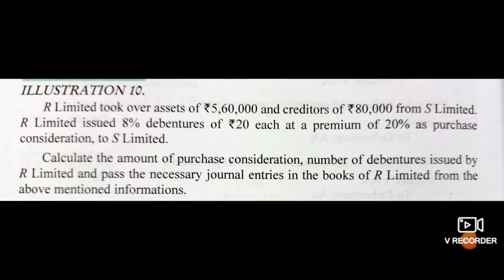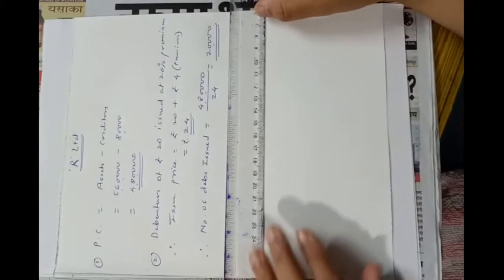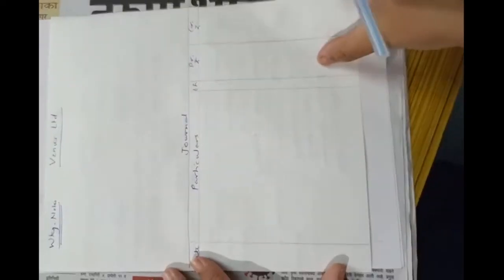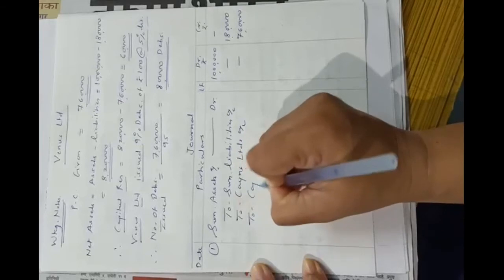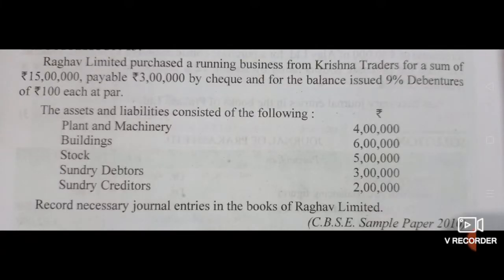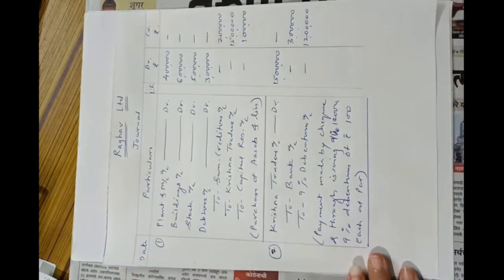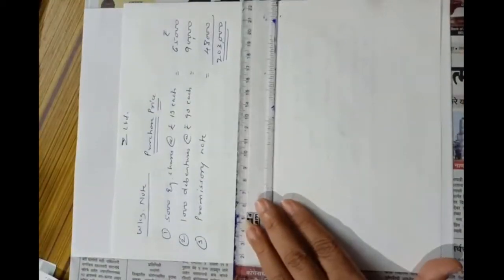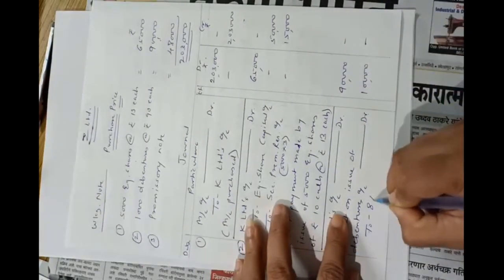Issue of debentures for consideration other than cash 2